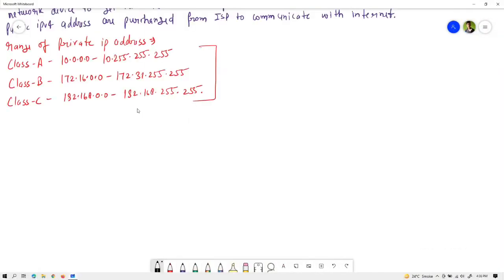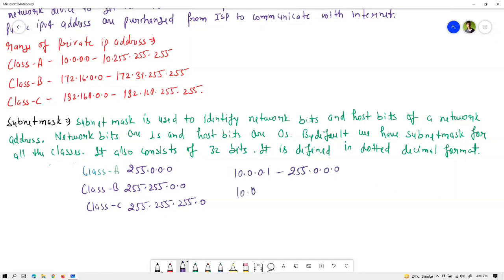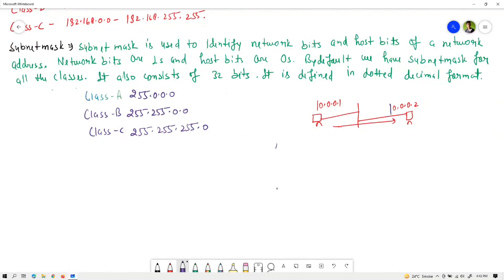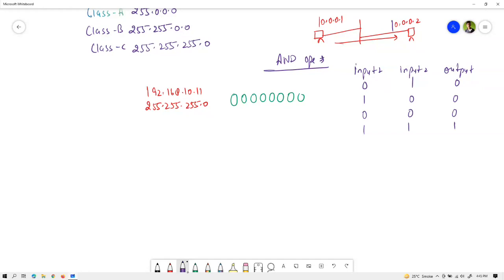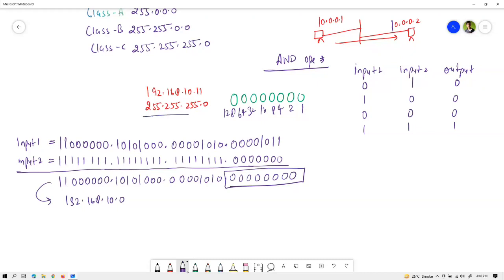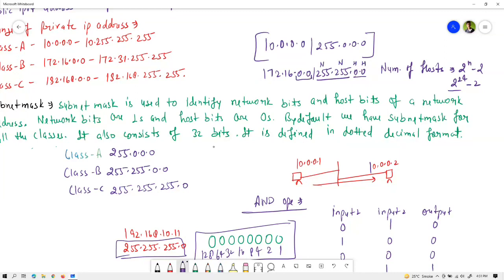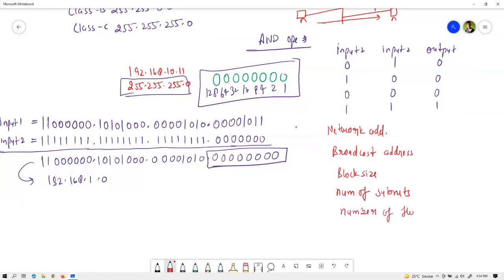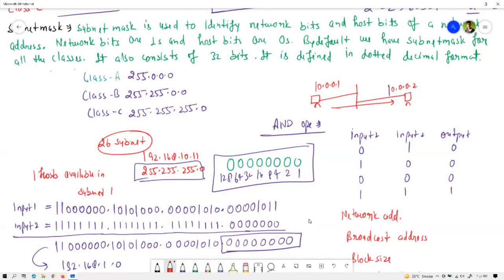Subnet Mask Explained with Example | Subnetting a Subnet | CCNA Course Lecture: 8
This video is an educational tutorial aimed at individuals studying for the CCNA certification exam. The video provides a clear and concise explanation of subnet masks and how they are used to divide IP address ranges into smaller subnetworks. The presenter uses real-world examples to demonstrate how subnetting works and provides step-by-step instructions on how to subnet a network. The video is a useful resource for anyone looking to deepen their understanding of networking concepts and prepare for the CCNA exam.

Topics Covered:

what is a subnet mask?
subnet masking
subnets
how to find subnet mask
subnet explained
subnet mask of ip address
subnet mask explained for dummies
subnet mask and default gateway
subnet mask example
subnet masks
subnet mask.

subnetting
vlsm subneting
subnetting a subnet
subnetting examples
subnetting explained
subnetting ip address
how does subnetting work
ip address dan subnetting
ip address and subnetting
cara subnetting ip address
subnetting ip address cisco
class address and subnetting
subnetting ip address class a
subnetting ip address class c
ip addressing and subnetting
materi ip address dan subnetting